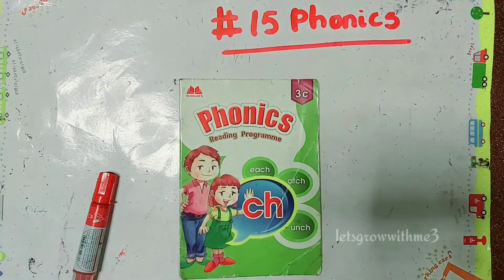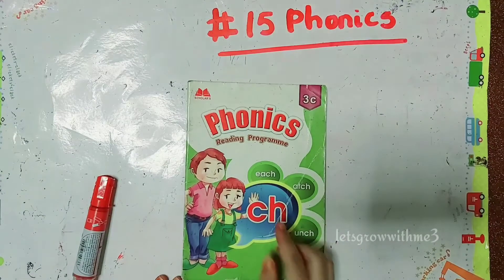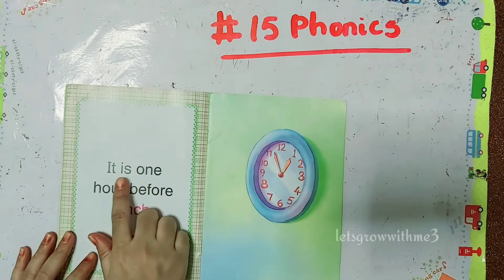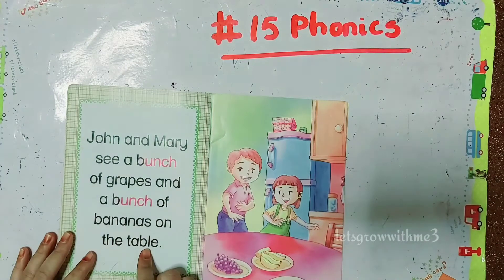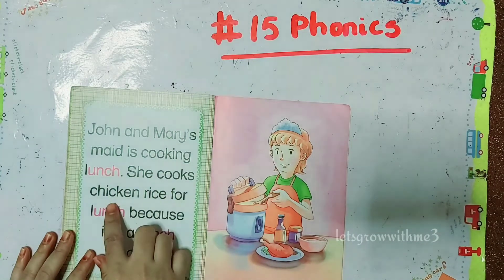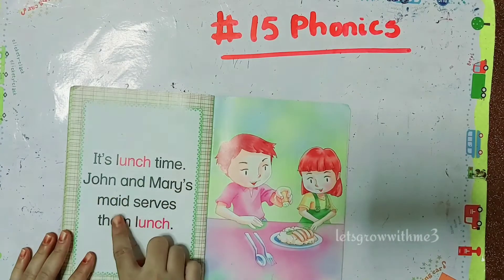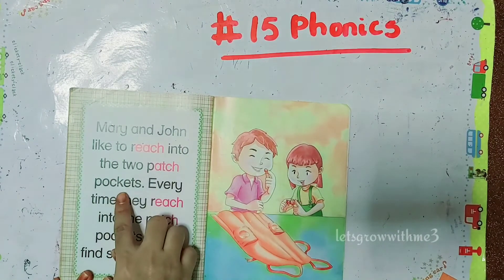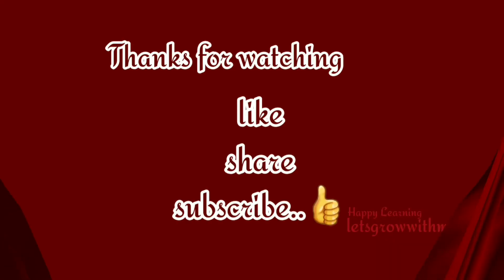How to teach kids to read Phonetically|తెలుగు లో|How to teach reading with phonics|C15|Begginerlevel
Hello viewers,

Please do follow the playlist to watch your zone of videos..

how to teach phonic sounds,phonics,phonics for kids,how to teach kids,teach phonics to kids,phonic sounds a to z,
phonics sounds for kids,how to teach abc to kids,how to teach writing to kids,how to teach kids to read,
how to teach kids english,how to teach kids to write,how to teach kids good manners,how to teach a child to write,
teach writing to kids,phonics unique sounds,phonics in telugu,how to teach reading using phonics